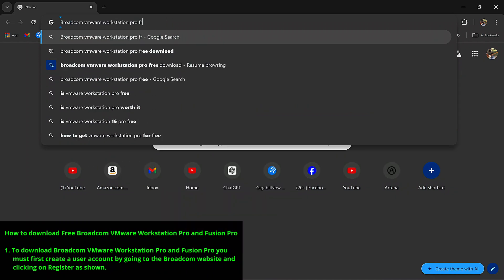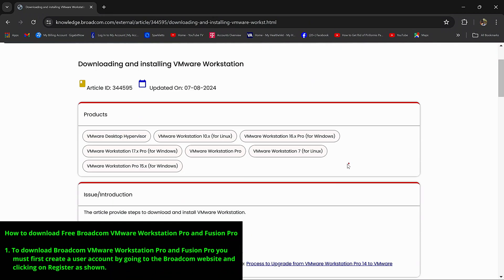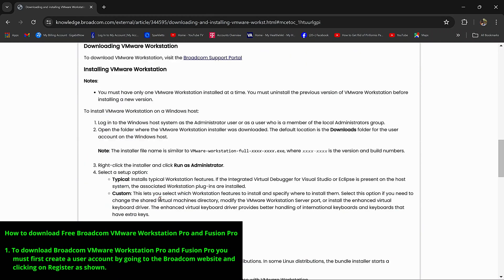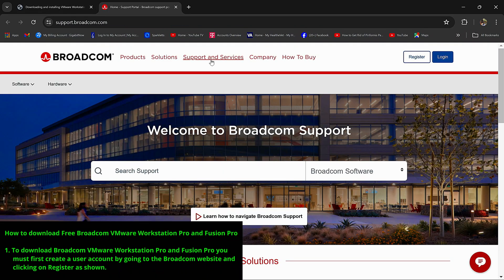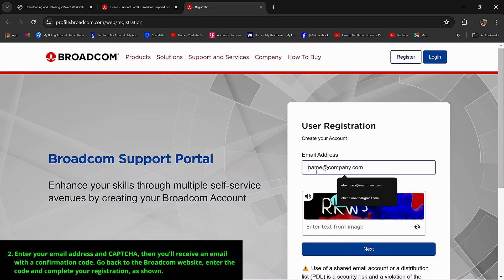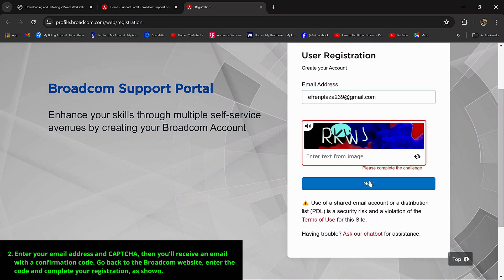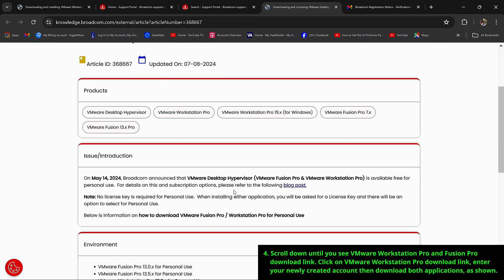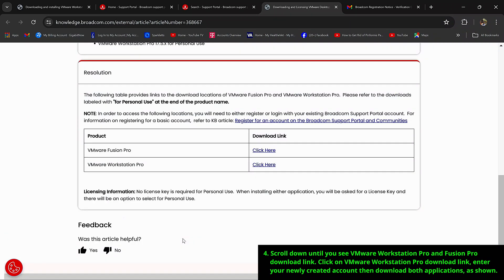How to download Broadcom Free VMware Workstation Pro 17 and VMware Fusion 13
How to download Free Broadcom VMware Workstation Pro and Fusion Pro

Hey Good  News! Broadcom which acquired VMware in 2003 has made VMware Workstation Pro and Fusion Pro, free for personal use.
This video will show you the step by step process how to download these applications.
Please take note  that most of my videos, all instructions or Information I consider important are shown on the screen usually in step by step format.

1. To download Broadcom VMware Workstation Pro and Fusion Pro you must first create a user account by going to the Broadcom website and clicking on Register as shown.

You will then receive an email with the confirmation code. At the Broadcom website enter this code and complete your registration
Go back to the Broadcom website, enter the code and complete your registration, as shown

3. At the Search field, enter VMware Workstation Pro download, as shown.
To narrow down the search, on the left side of the page, select "VMware Workstation Pro", then on the right side click on "Downloading and Licensing Desktop Hypervisor for Personal use. "
4. Scroll down until you see VMware Workstation Pro and Fusion Pro download link. Click on VMware Workstation Pro download link enter your newly created account then download both applications, as shown.